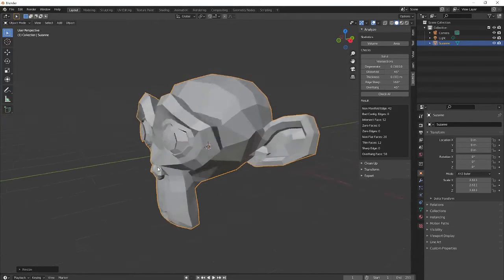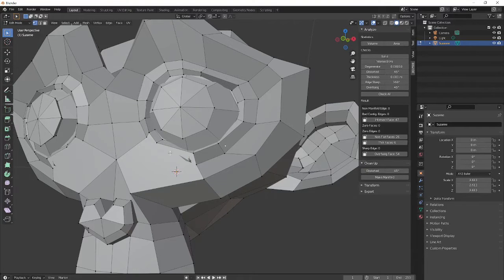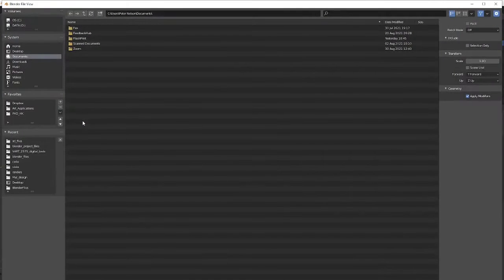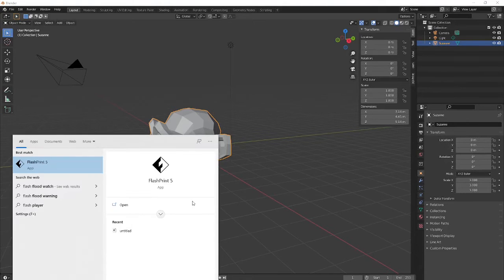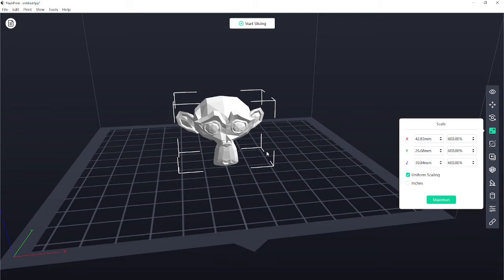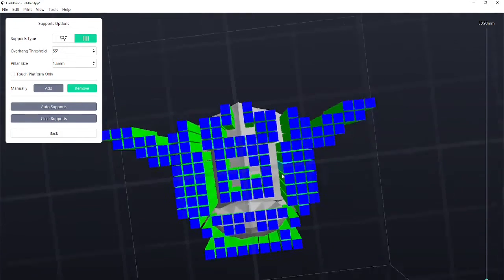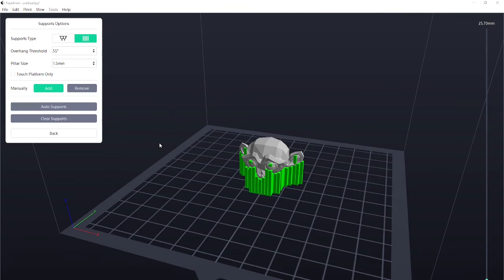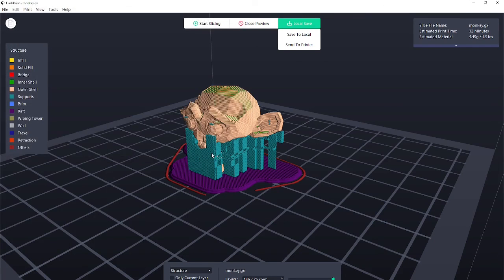3D Printing from Blender to FlashPrint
Our printers are the FlashForge Finder, so our print size limit is 12 x 12 x 12cm